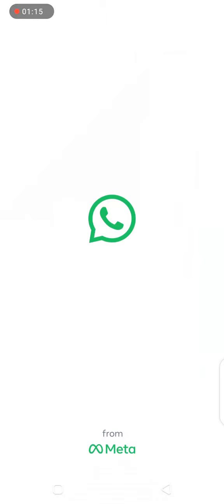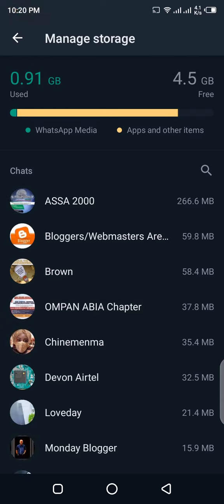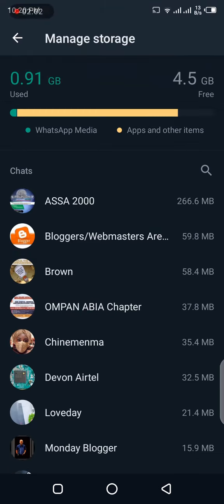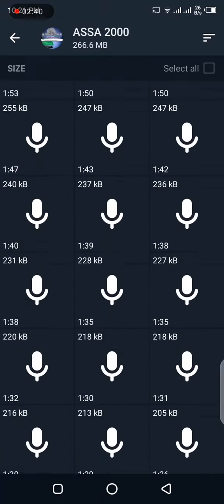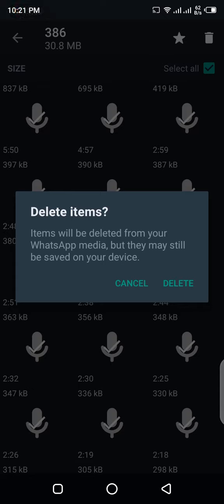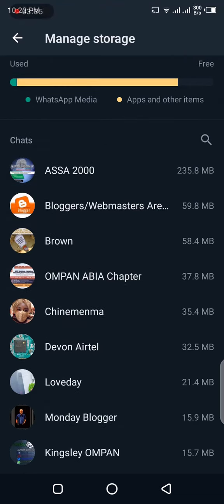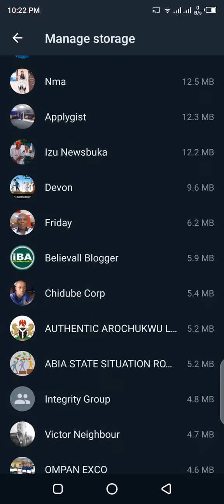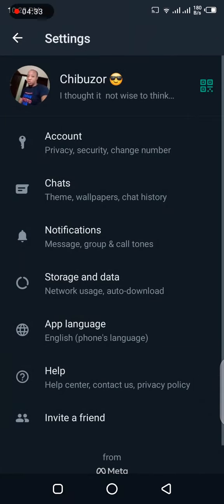How to Clear Up WhatsApp Storage in Your Phone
This tutorial video explains how to clear up WhatsApp storage space in your phone, and I actually used an Android phone as an example. Follow the steps to free WhatsApp storage space, which will in return free up the internal storage space of your phone.